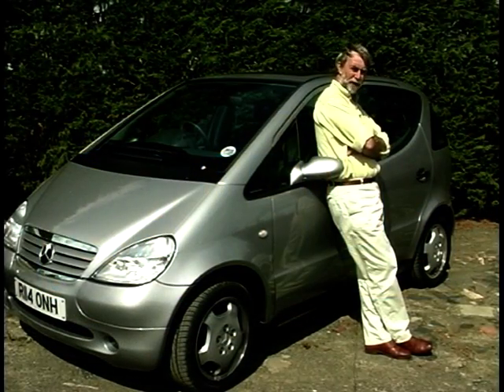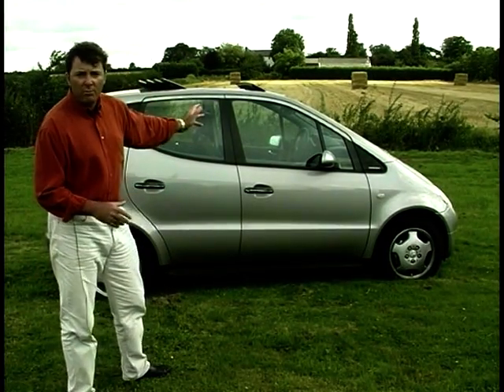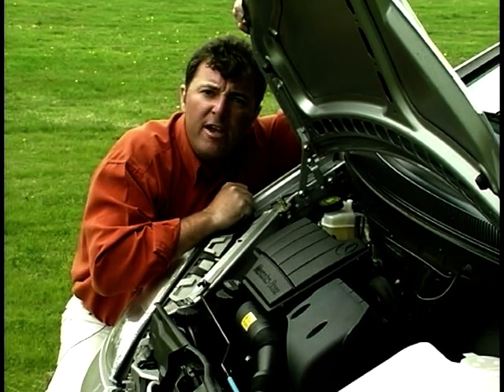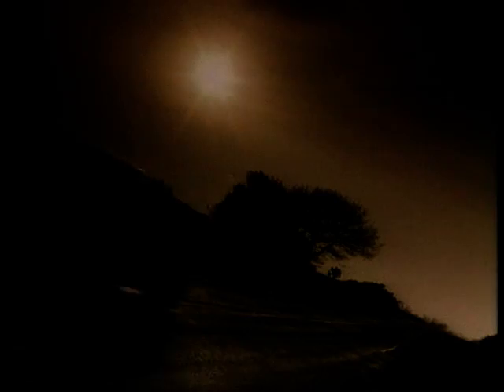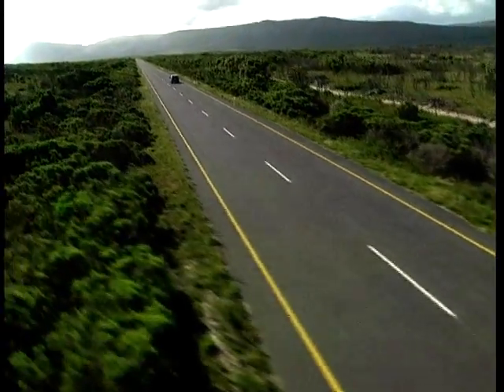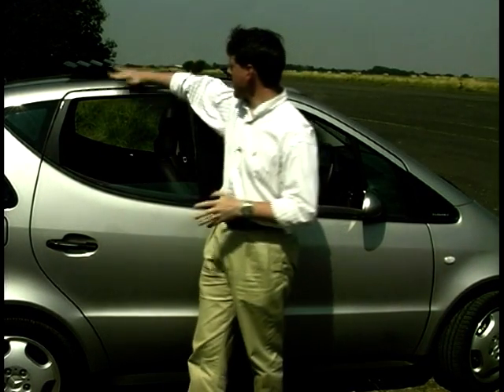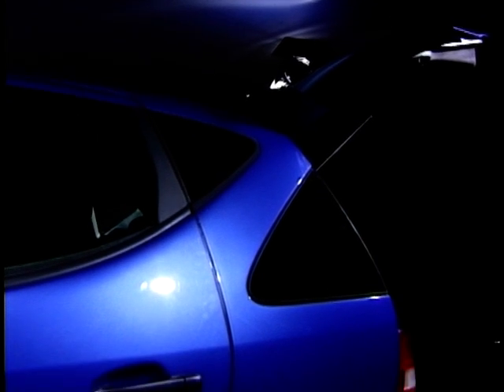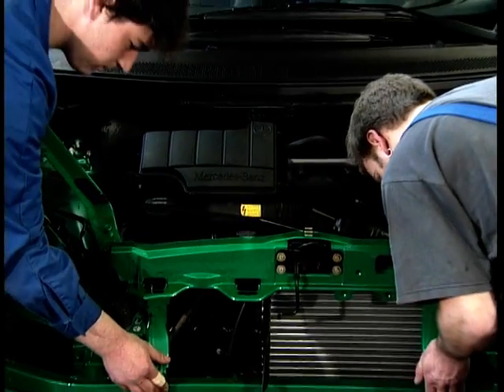Car File: Season 1, Ep. 19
In this episode of Car File, the Mercedes A-class is examined. Chris Goffey and Howard Stableford look at what is considered to be one of the safest multi-purpose vehicles on the market. Plus, we join Ginny Buckley at the Geneva Motors Show where the A Class is unveiled.